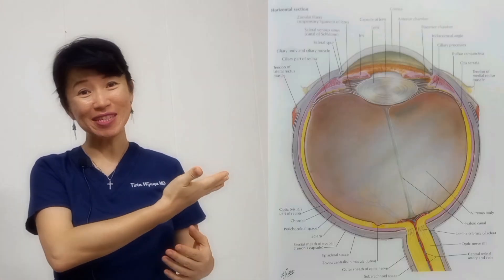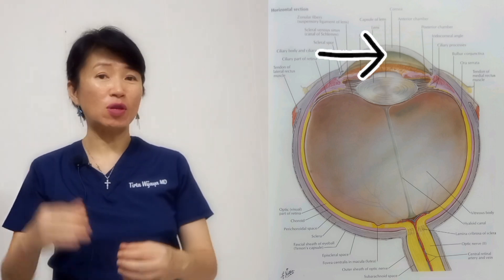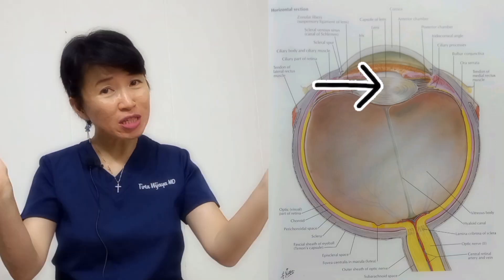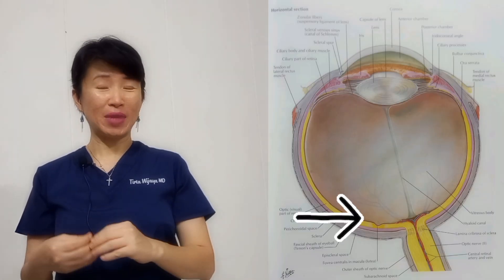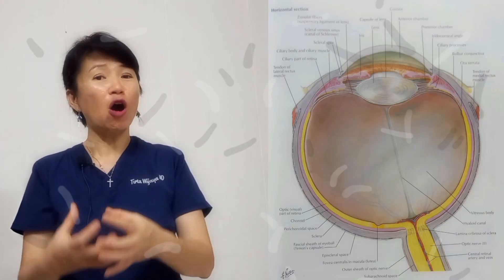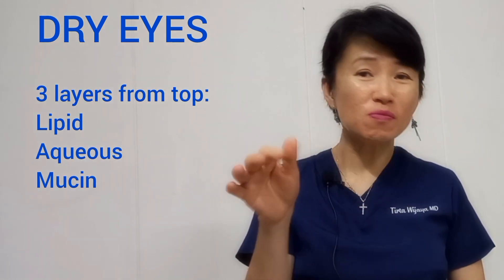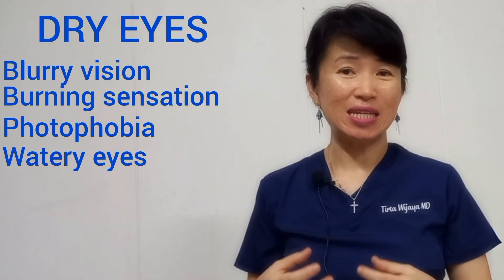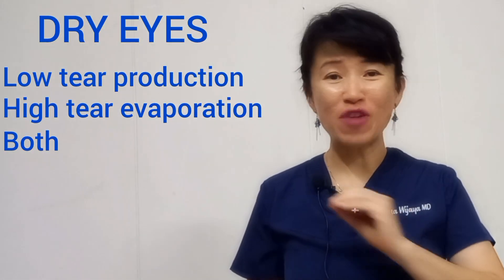Why Is Your Vision Blurry? Causes, Treatment & Prevention Explained by a Doctor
Do you often experience blurry vision, difficulty focusing, or tired eyes after screen time or reading? In this video, I explain the common and serious causes of blurry vision, how to treat them, and how to keep your eyes healthy.

As a medical doctor, I’ll walk you through:
👁️ Why your vision gets blurry
🛡️ How to prevent long-term eye damage

Covered in this video:

Eye strain (asthenopia) from screens
Dry eyes
Refractive errors (myopia, hyperopia, astigmatism)
Presbyopia (age-related blurry near vision)
Diabetic retinopathy
Hypertension-related vision changes
Glaucoma
Cataracts
Age-related macular degeneration (AMD)

Whether it’s temporary or a sign of something more serious, blurry vision shouldn't be ignored.

💬 Got questions about your eyes? Drop them in the comments!

blurry vision, eye strain, dry eyes, vision problems, eye health, presbyopia, refractive errors, cataract, glaucoma, diabetic retinopathy, age-related macular degeneration, AMD, hypertension and eyes, how to improve vision, blurry eyesight treatment, dr tirtawati wijaya, medical doctor, health education, eye care tips